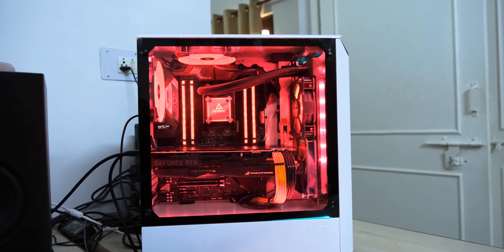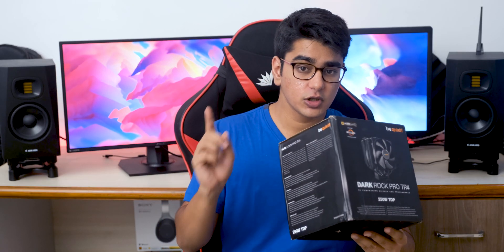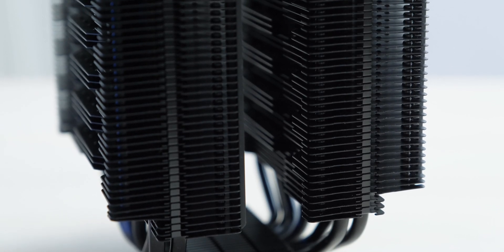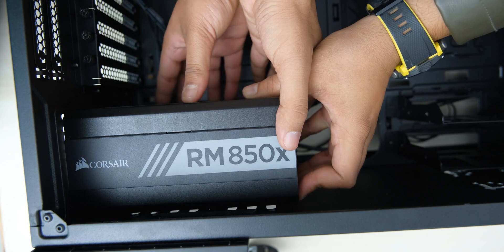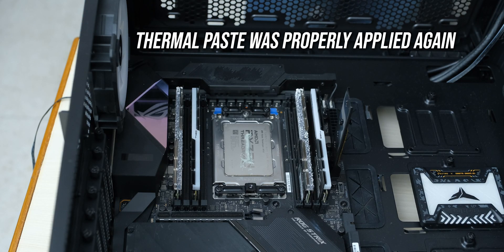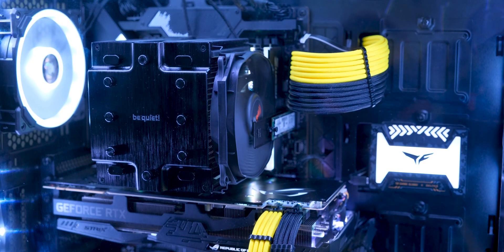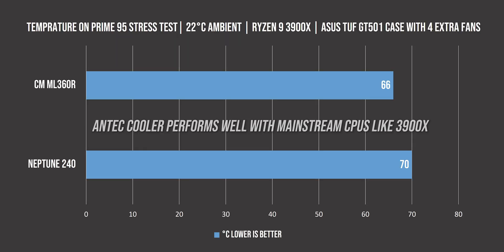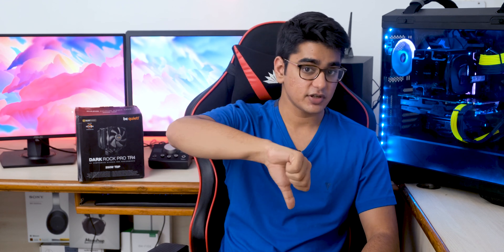Be Quiet! Dark Rock Pro TR4 Review + TR 3970x Re Build & RAM Guide!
I test the Be Quiet Dark Rock Pro TR4 cooler on a Threadripper 3970x, and also rebuild the complete system.

⭐ BeQuiet Dark Rock Pro TR4
Amazon US

⭐ Asus TUF GT501 Case
Amazon US

Be quiet!